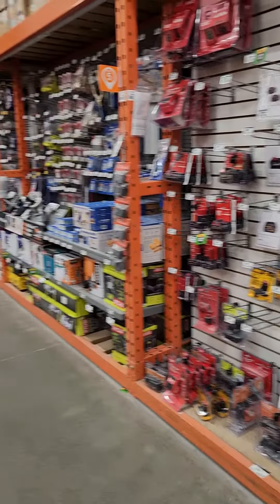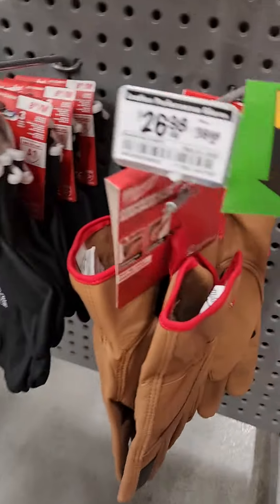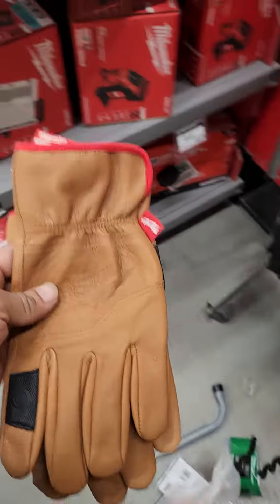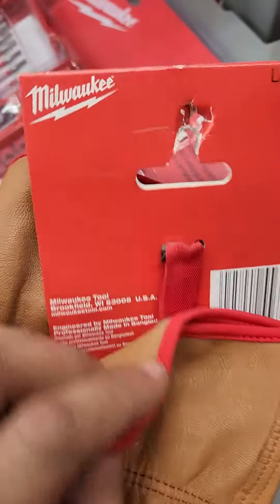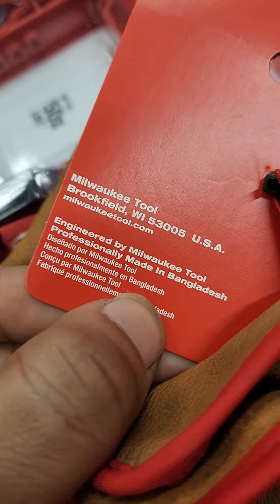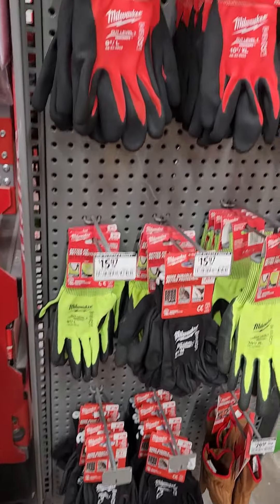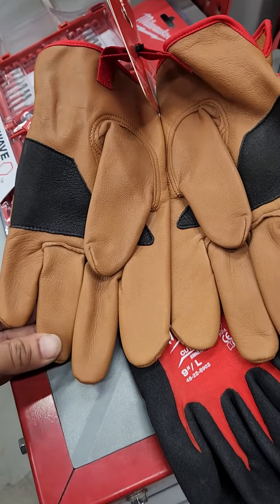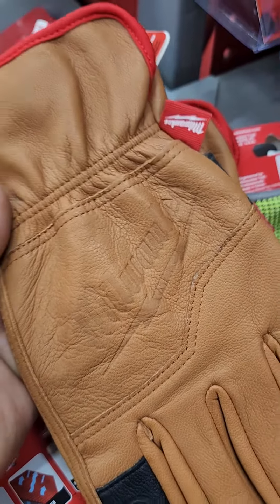Made in Bangladesh